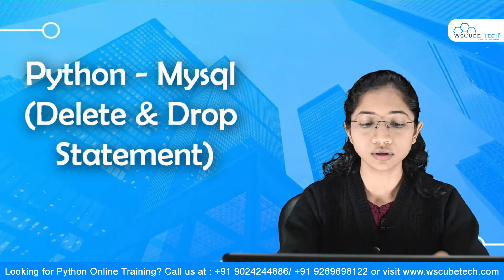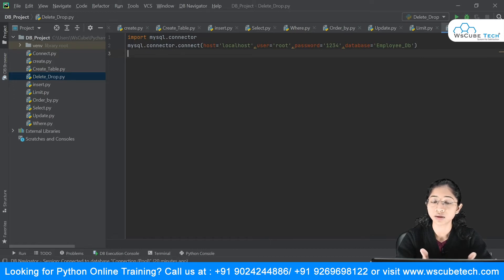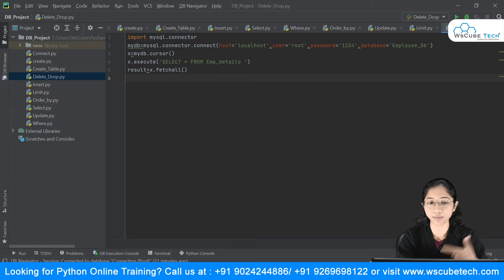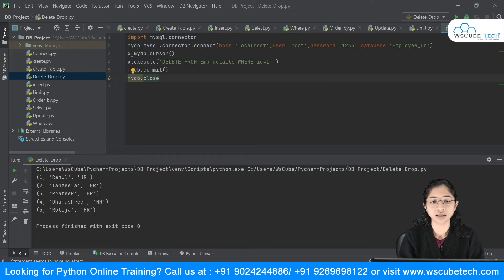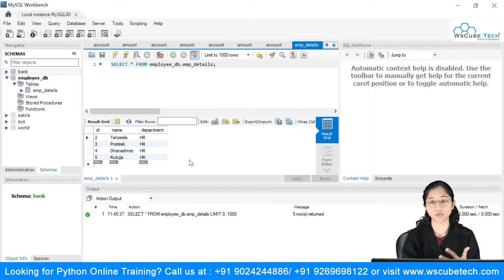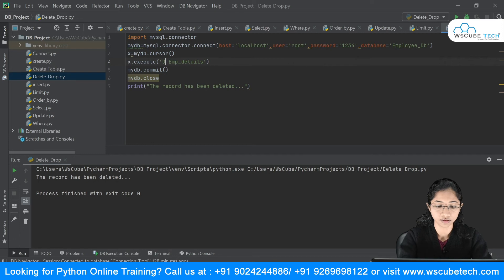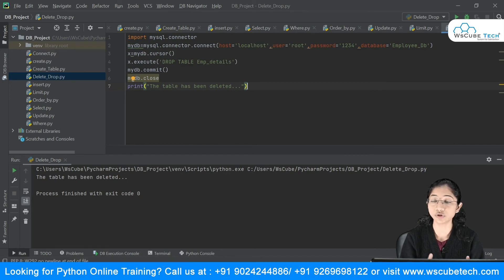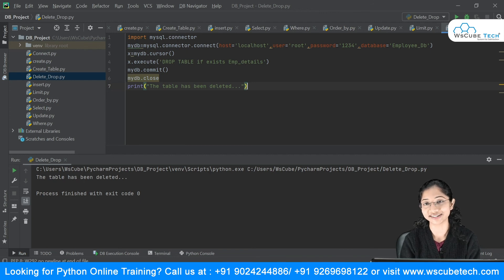Python & MySQL - Delete & Drop Statement in MySQL | Python Programming Tutorial #51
In this video, I am trying to explain about Delete & Drop Statement in MySQL (in English). Please do watch the complete video for in-depth information.